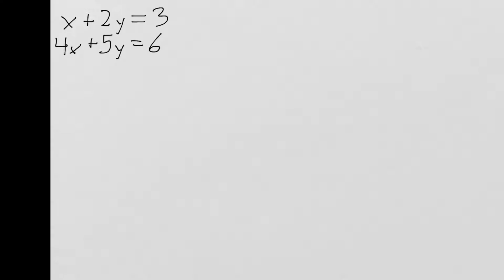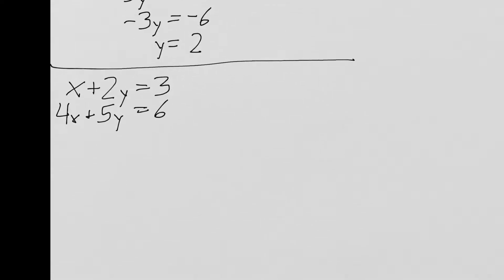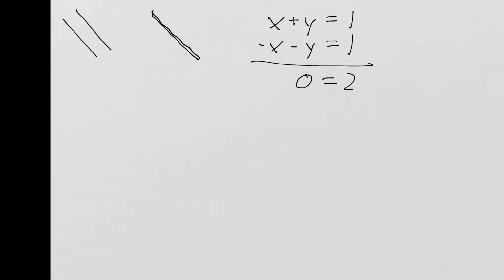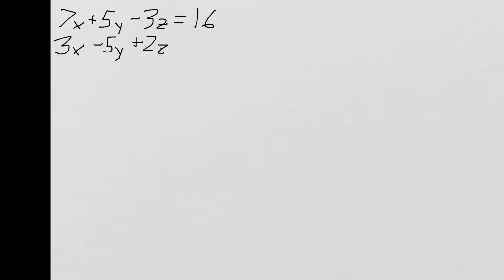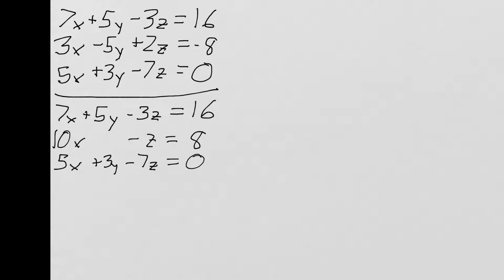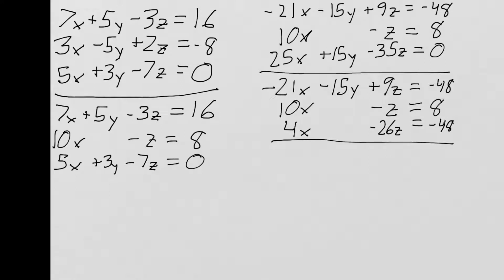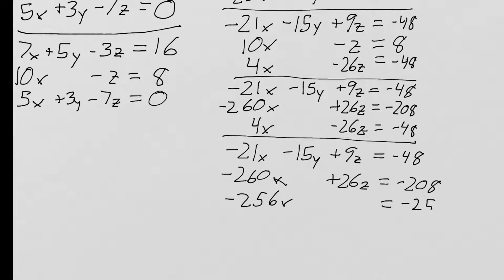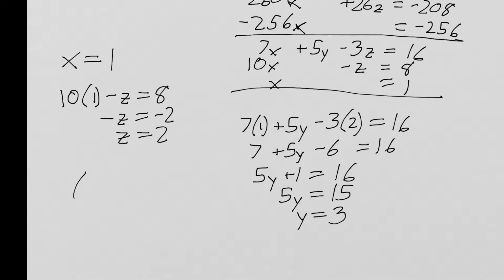Systems of Linear Equations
For MTH 107, Fall 2017, Central Michigan University, from sections 5.1 and 5.2